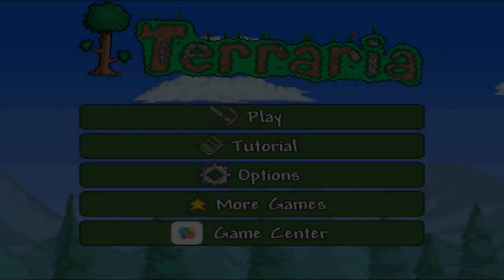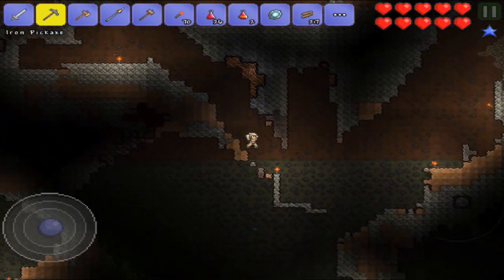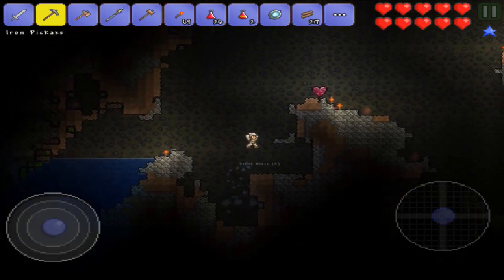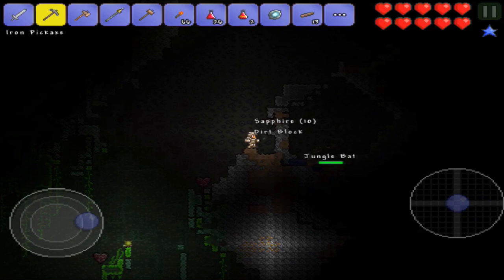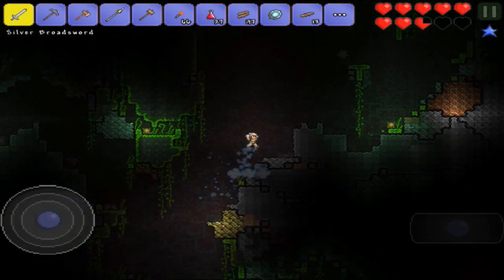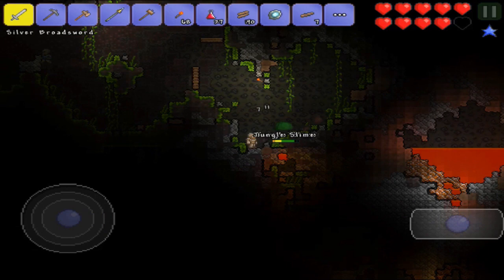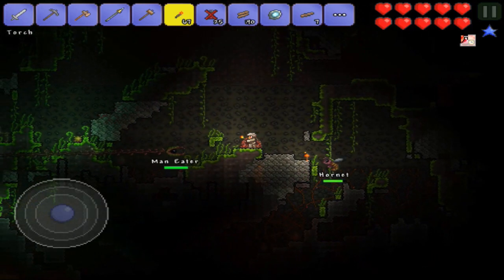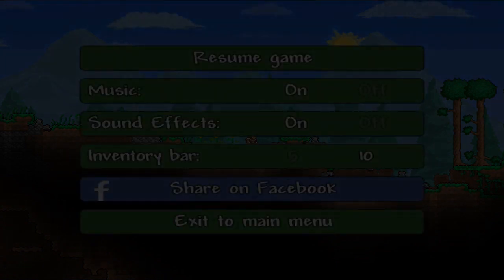Let's Play Terraria iOS/Android Ep.5 "Demon Furnace?"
Welcome to a new series on my channel! Terraia is an awesome game that just recently came out. This game has many biomes, items, quests, and bosses to make the game even more fun, I hope you all enjoy, and if you do, please, leave a like and a comment telling me why. Thanks.